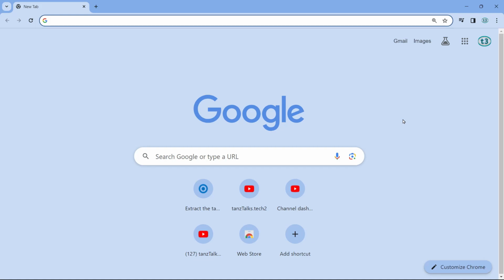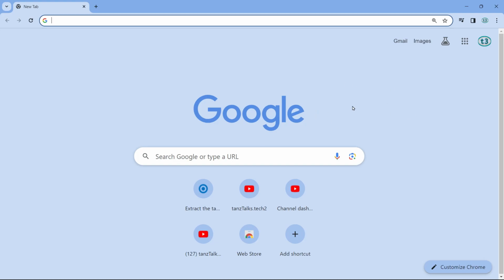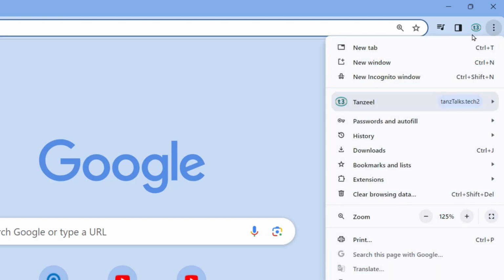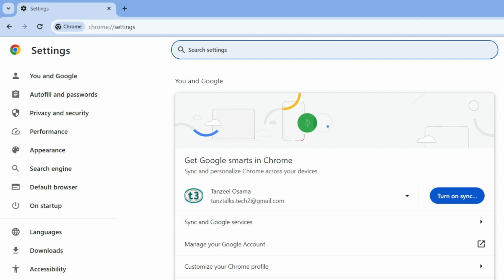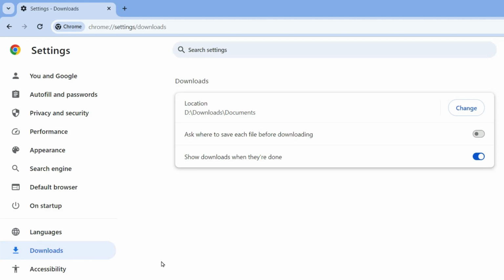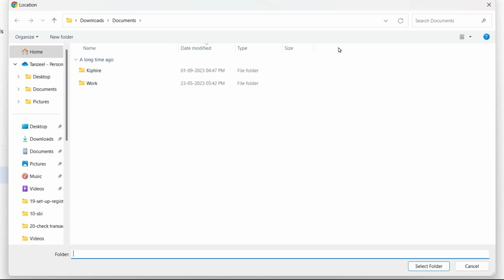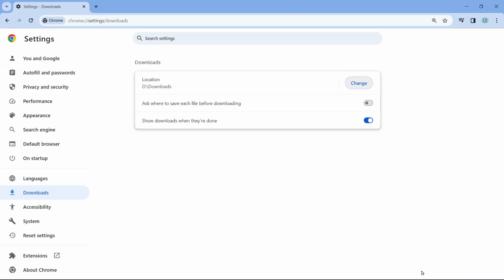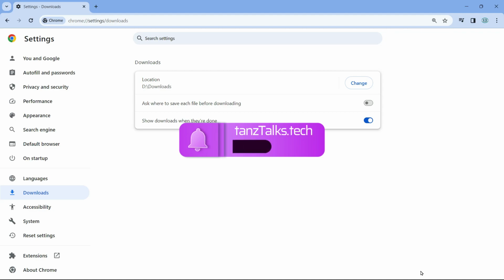How to Change the Download Location in Chrome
In this video I am going to show How To Change Download Location on Google Chrome on Your Windows 10/11 Computer

This instructions in this video tutorial can be applied  for  laptops, desktops, computers, and tablets which run the Windows operating system. This tutorial will work on all hardware manufactures, like Dell, HP, Acer, Asus, Toshiba, Lenovo, and Samsung.

⌚ TIMESTAMPS
0:00 Introduction